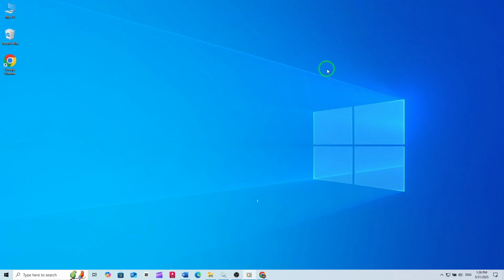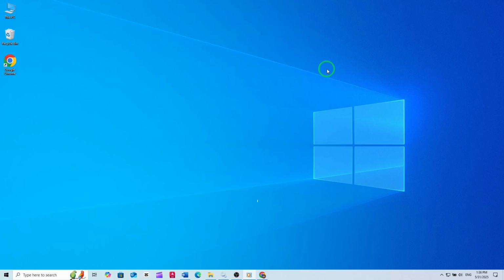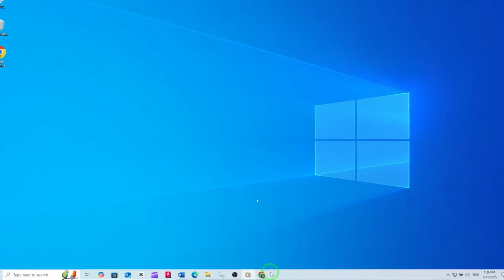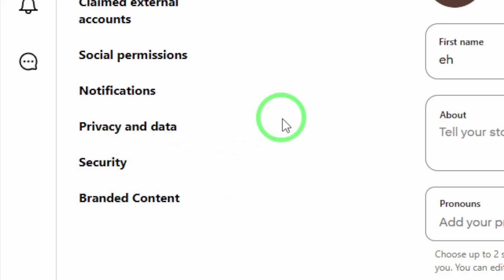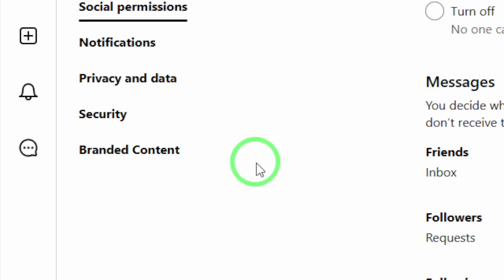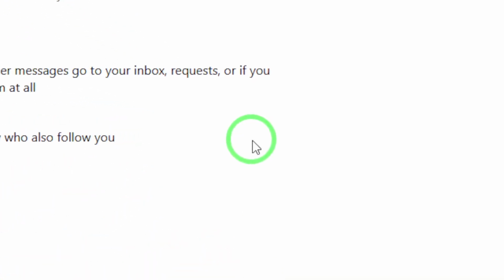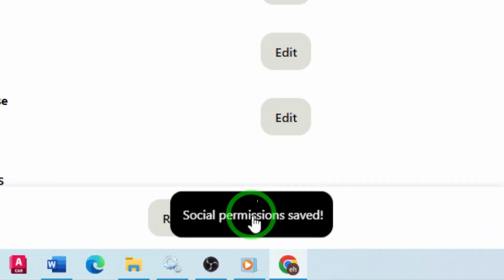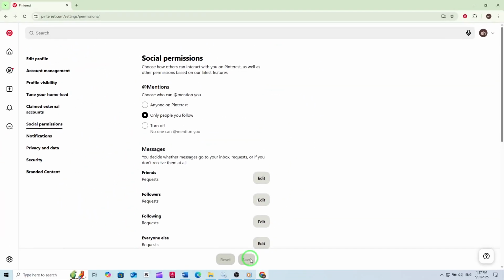How To Enable Requests Messages From Friends On Pinterest On PC (New Update)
Learn how to enable requests messages from friends on Pinterest on PC with the latest 2025 update.

1. Open Pinterest from your browser

2. Click on Settings from the left side menu

3. Enter to Settings, then Social permissions

4. Under Messages, click on Edit next to Friends

5. Choose Requests, click Save

Timeline:
00:00 Start
00:12 How to do it
01:05 End